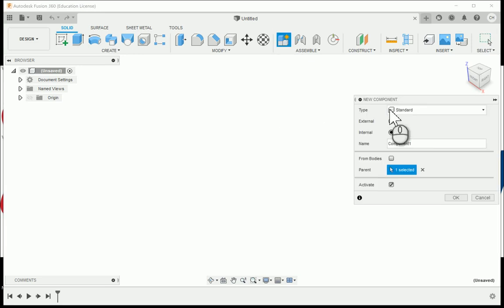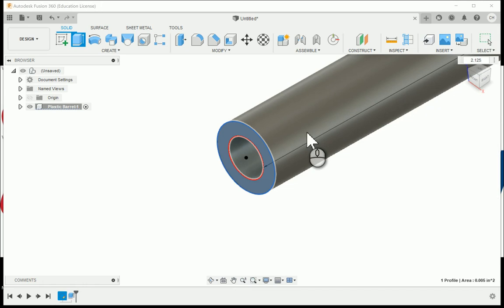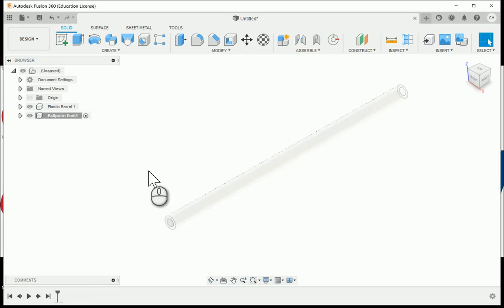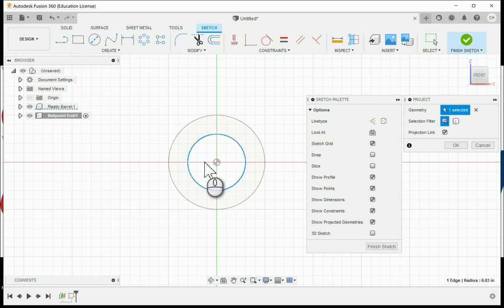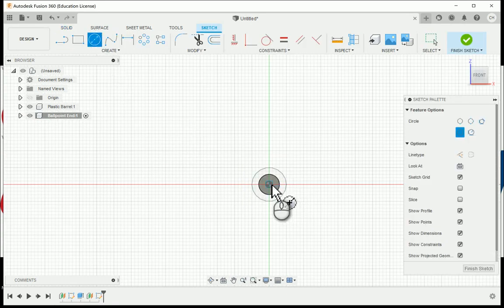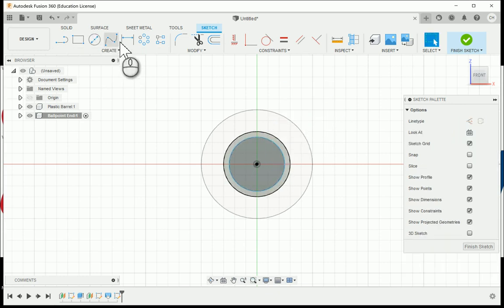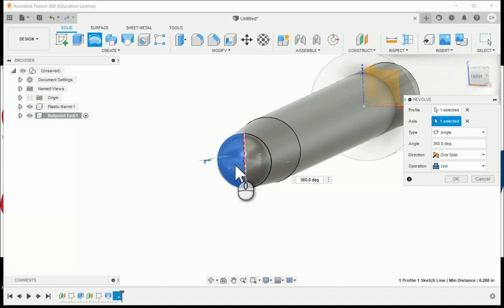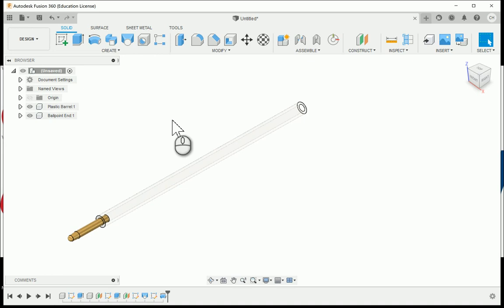Ink Cartridge Part 1